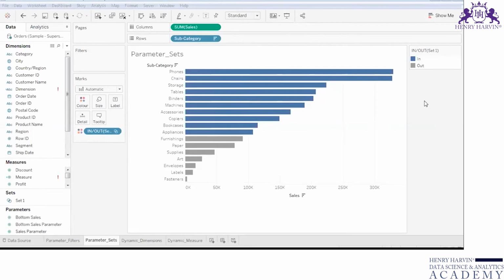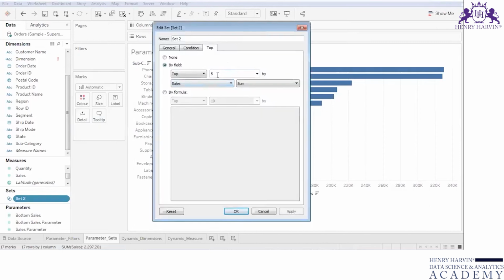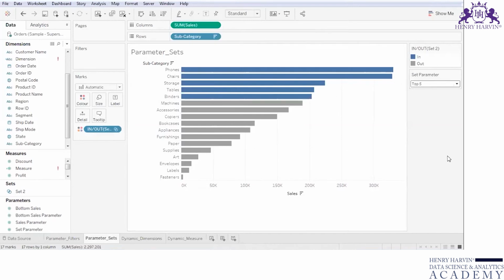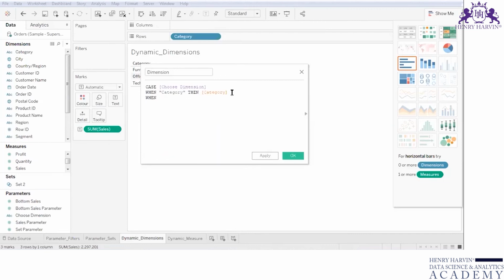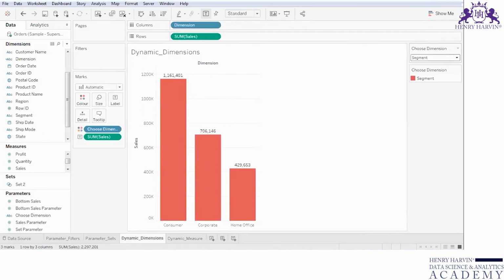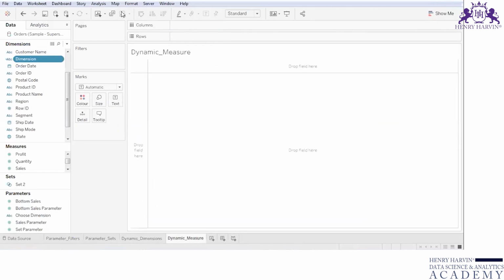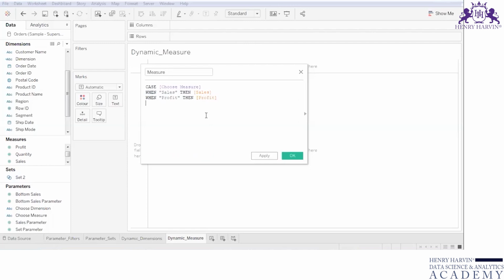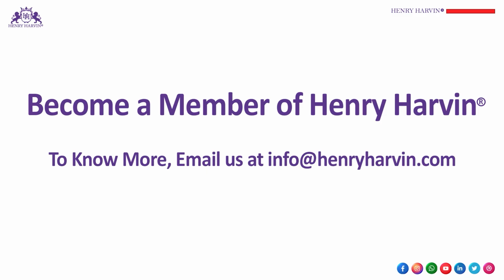How to Create a Parameter in Tableau Part 2 | Tableau Filters | Tableau Tutorial | Henry Harvin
Master the art of creating and using parameters in Tableau with this comprehensive tutorial by Henry Harvin Education. Learn how to implement Parameter Filters to make your dashboards more interactive and user-friendly.

🌟 Key Highlights:

What are parameters in Tableau?
Step-by-step guide to creating parameters
Using parameters to filter and enhance dashboards
Real-world examples of parameter applications

👨‍💻 Who Should Watch This Video:

Tableau beginners and intermediate users
Data professionals looking to create dynamic dashboards
Anyone seeking to master Tableau’s advanced features